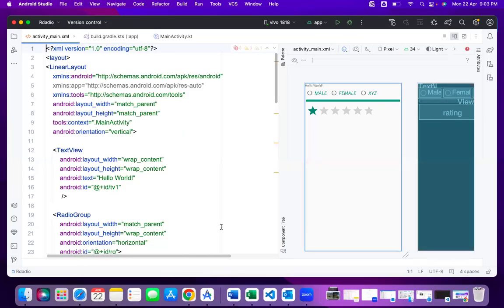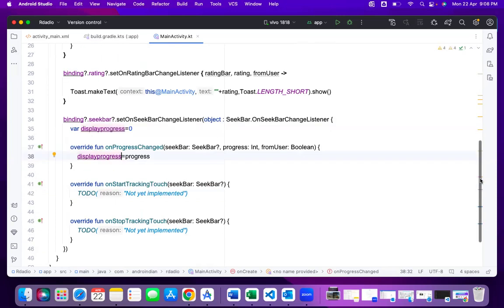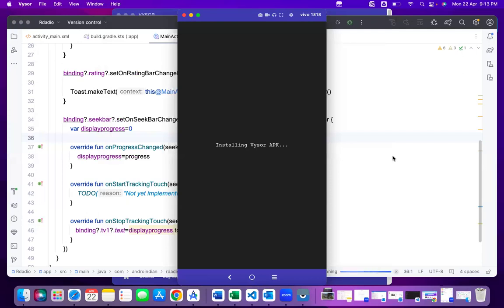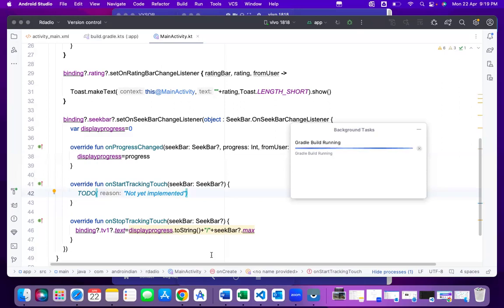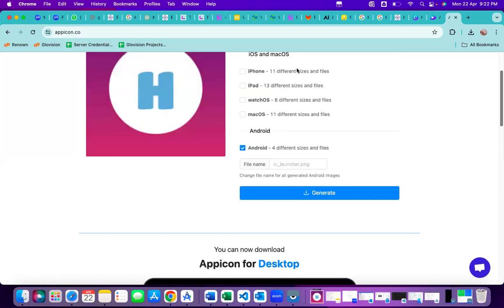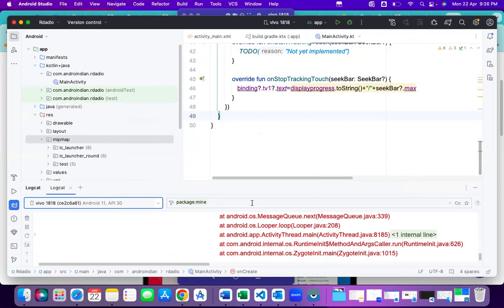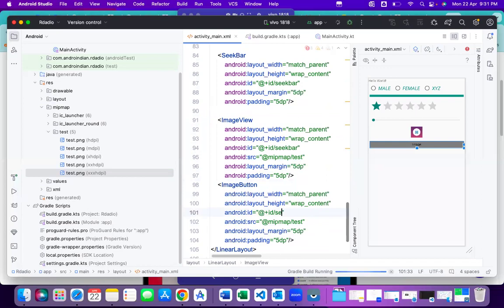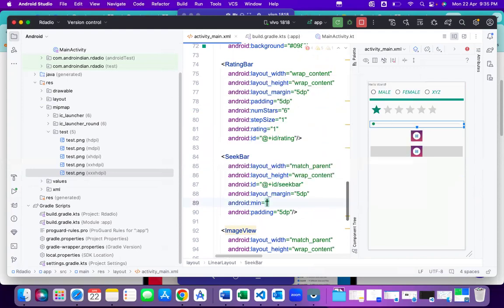Session 16) SeekBar Real time Android Course with Kotlin Using AI|AndroIndian